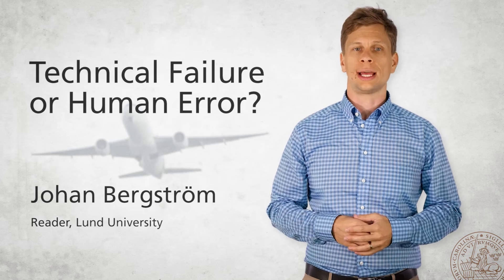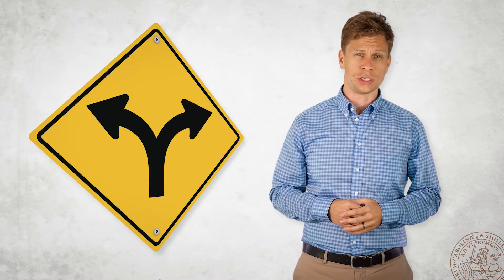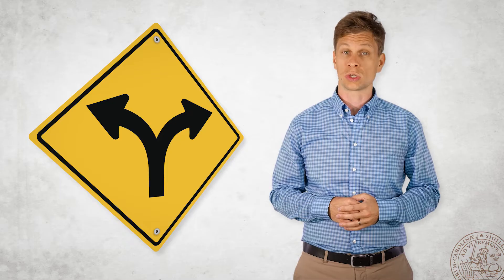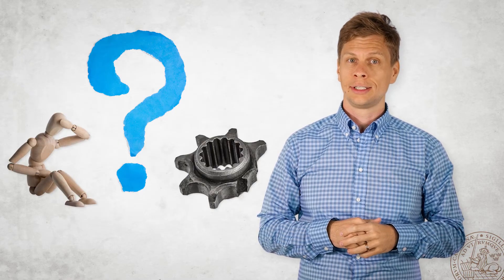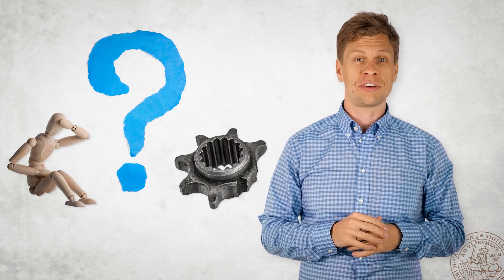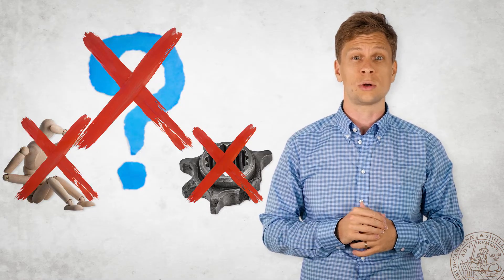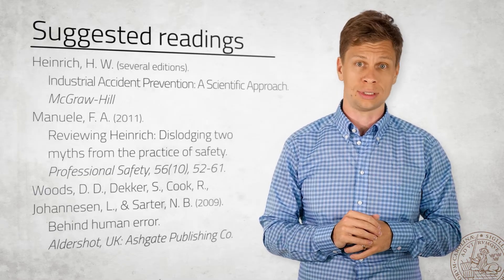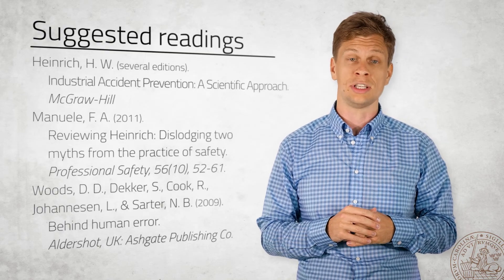Was it technical failure or human error?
In this video we introduce the roots of the dualistic question whether an accident was caused by either technical failure or human error. We trace it to H.W. Heinrich and his book on Industrial Accident Prevention from 1931 and see how its reasoning has shaped safety research, policy and discourse ever since. In this video we also play around a bit more with animations than we have in our previous videos.

Find out more about our MSc programme or one-week learning labs